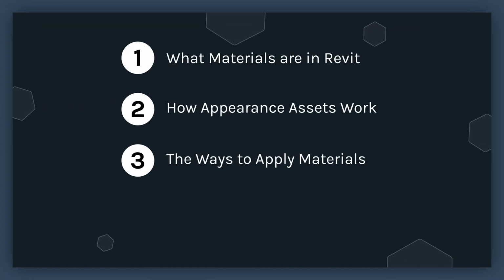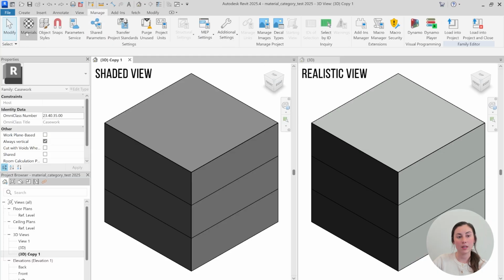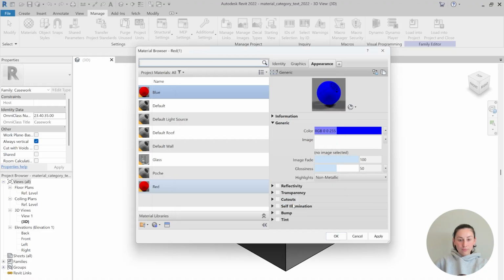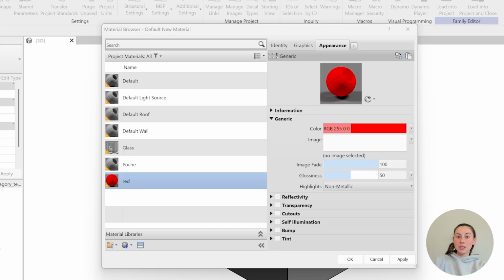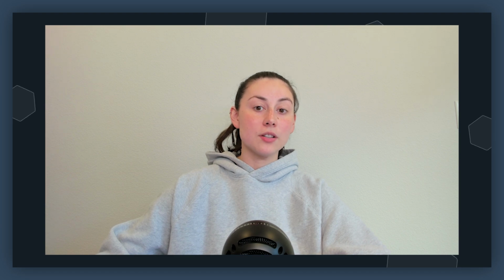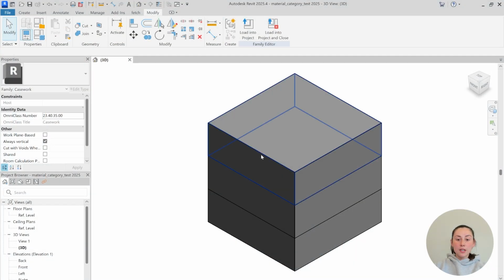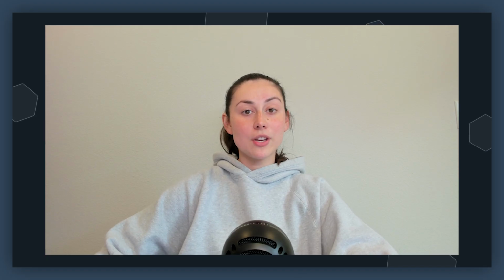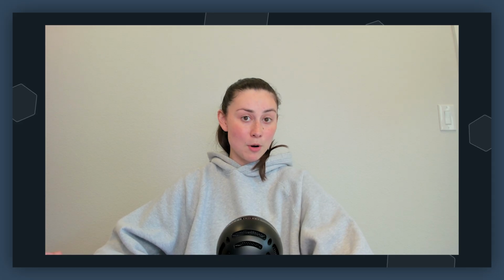The Most Common Revit Material Errors and How to Avoid Them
In this Revit tutorial, learn how to apply materials the right way and avoid common workflow issues. I’ll show you how to properly duplicate materials and explain the difference between duplicating in newer and older Revit versions. I'll also show you the correct methods to apply materials to elements, families, and categories in Revit. This video is perfect for anyone looking to improve material management and keep their Revit projects clean and efficient!

Chapters:
00:00 - Intro
00:39 - What is a Material in Revit
01:22 - Why Does my Material Look Different in my Views?
01:49 - Shaded vs. Realistic Views
03:27 - Duplicating Materials
03:55 - Why We Need to Duplicate our Appearance Asset
04:31 - How to Duplicate a Material in Revit 2023 and Newer
05:32 - How to Duplicate a Material in Revit 2022 and Older
06:49 - Material Recap
07:28 - Applying Materials
07:34 - Method 1: Default Material set with Object Styles
08:48 - Method 2: Using Material Parameters
10:45 - Method 3: The Paint Tool
12:12 - The Golden Rules
12:44 - Outro